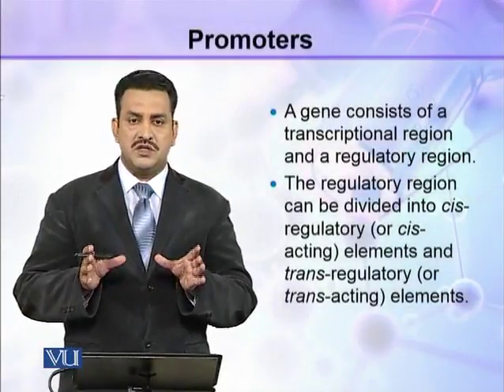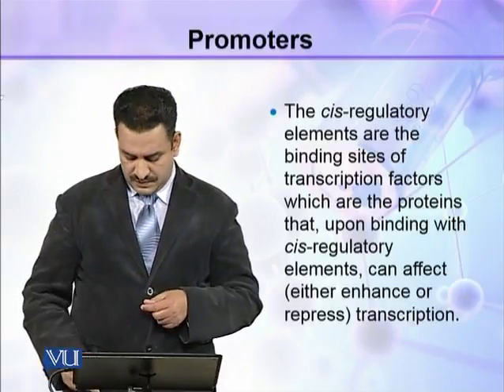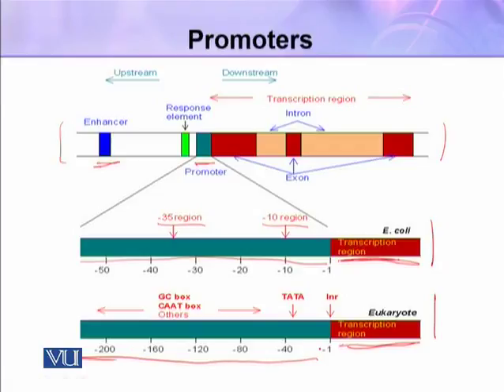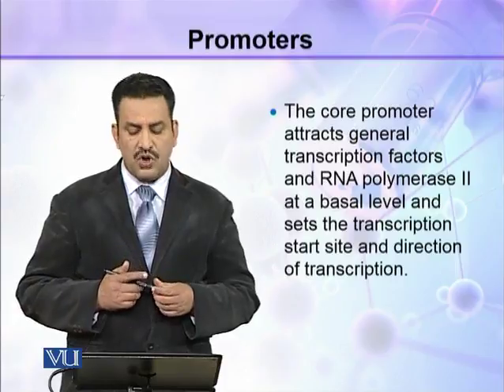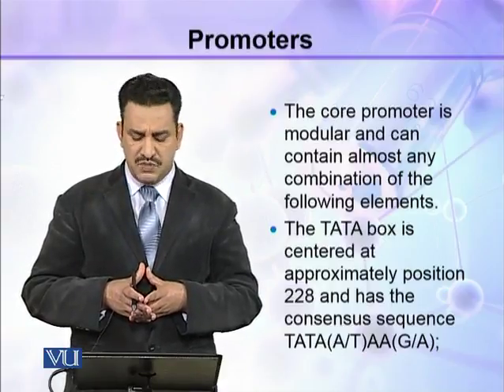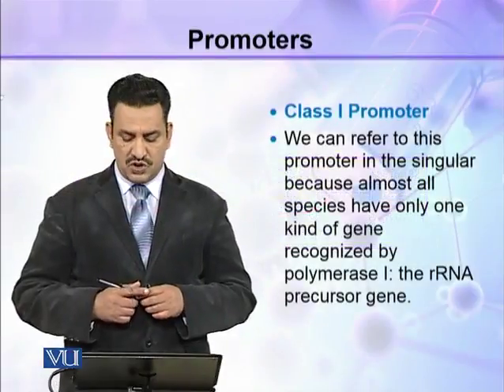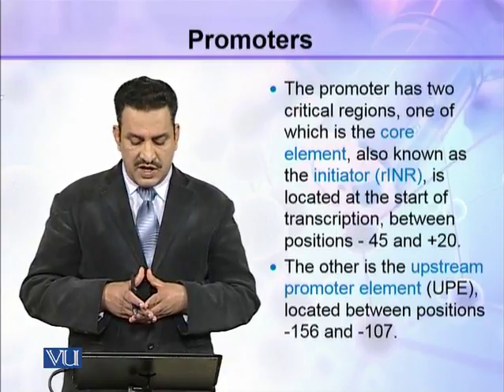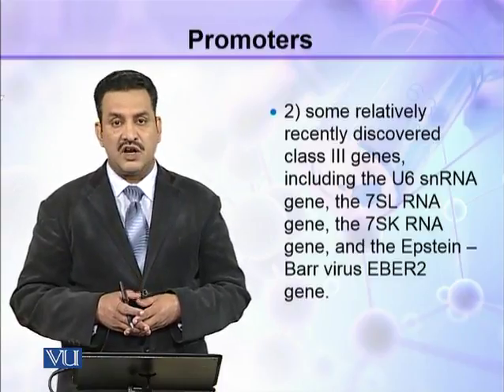BIO302_Topic165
Topic: 165